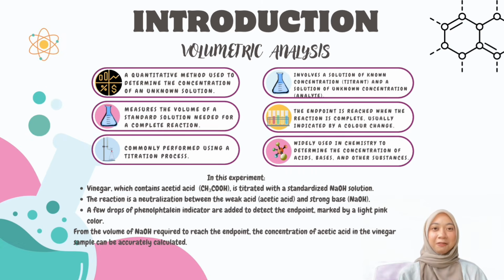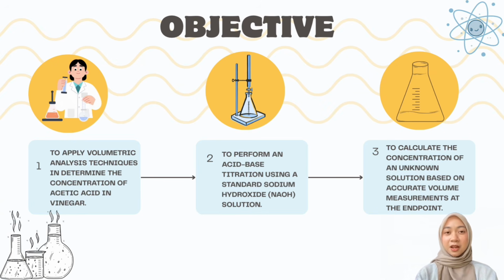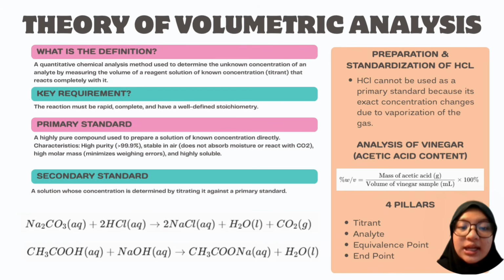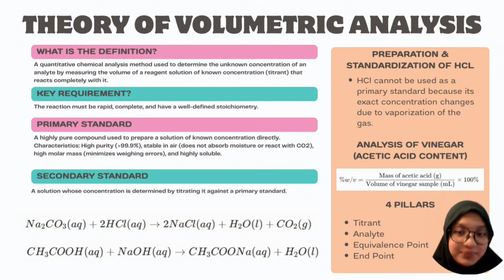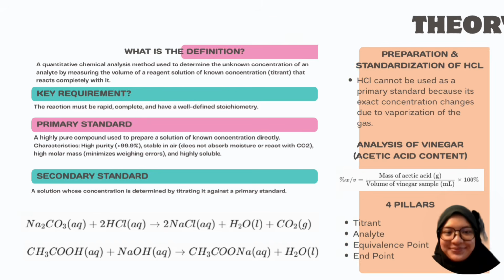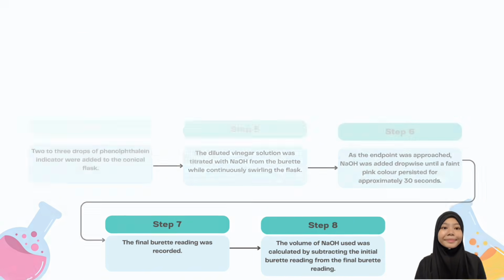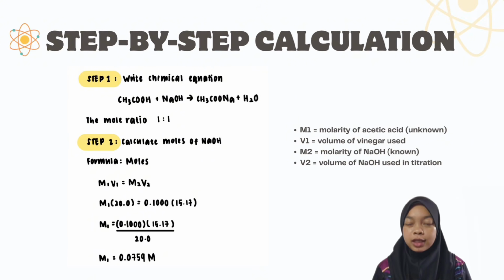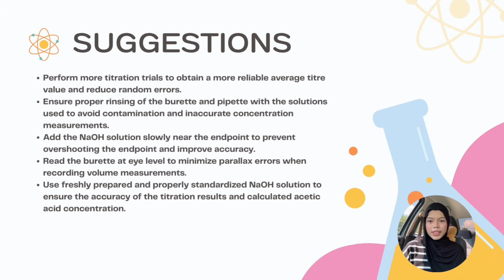VIDEO PRESENTATION CHM256: DETERMINATION OF ACETIC ACID CONCENTRATION IN VINEGAR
AS1204E

1. DHIA JAHARAH AL-RHOSKY BINTI JAMALUDIN (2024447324)
2. FARHAH NURHUSNA BINTI MOHAMAD FAISAL (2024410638)
3. HAMIDAH BINTI AWANG RAMLI (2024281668)
4. INTAN SYAMIMI BINTI MOHD ANUAR (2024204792)
5. ZARITH SOFEA BINTI HISHAMUDDIN (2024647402)